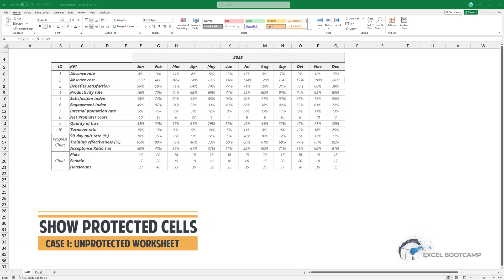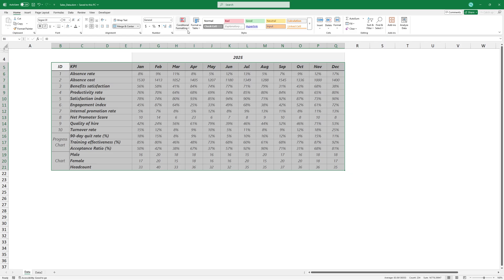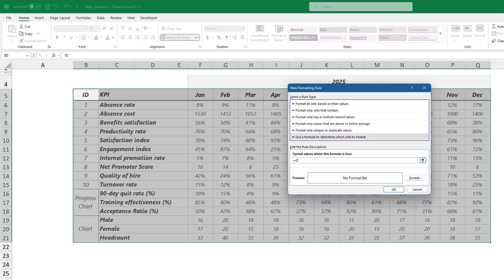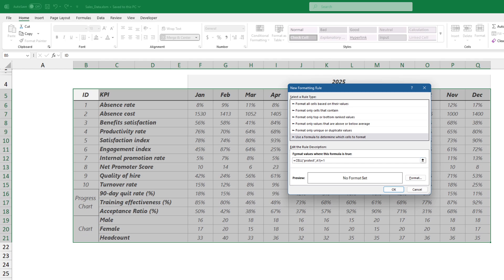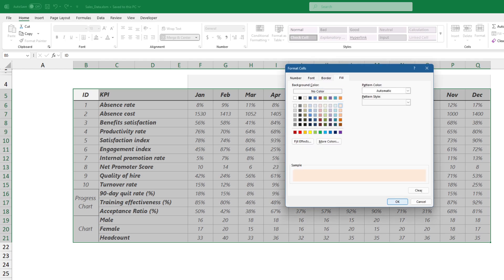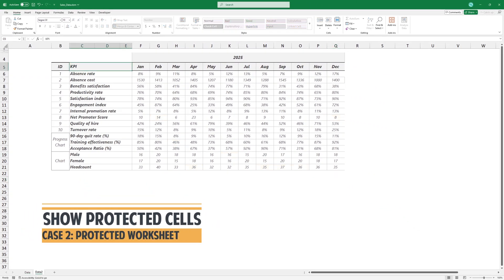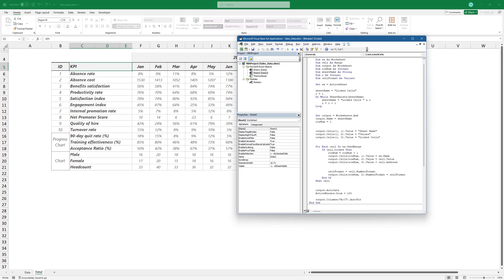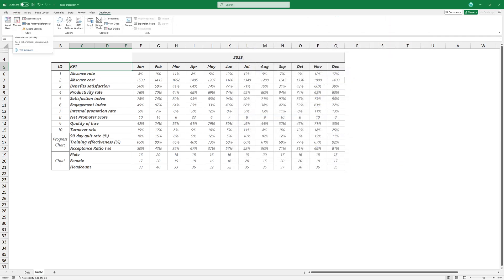Find and Show Protected Cells Instantly! - Check Locked or Unlocked cells in Excel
Find and Show Protected Cells Instantly! - Check Locked or Unlocked cells

In this video, I'll explain how to identify protected cells in Excel, even if the worksheet is password-protected. If you're working with locked cells but don’t know which ones are protected, this tutorial will show you two methods—Conditional Formatting for regular sheets and a VBA macro for password-protected worksheets.

🔹 First Method: Conditional Formatting (For Unprotected Sheets)
✔ Highlight the data range and open Conditional Formatting
✔ Create a New Rule → Use a formula
✔ Type =CELL("protect", A1)=1 to check locked cells
✔ Apply a custom format to highlight protected cells

🔹 Second Method: VBA Macro (For Password-Protected Sheets)
⚡ If the worksheet is password-protected, Conditional Formatting won’t work. Instead, use a simple VBA macro to list all protected cells:
✔ Copy & paste the provided macro into a new module
✔ Select the worksheet and run the macro
✔ Instantly get a list of locked cells

Chapters:

00:00 Intro
00:05 Show Protected cells (Worksheet is not protected)
00:48 Show Protected cell (Worksheet is password protected)